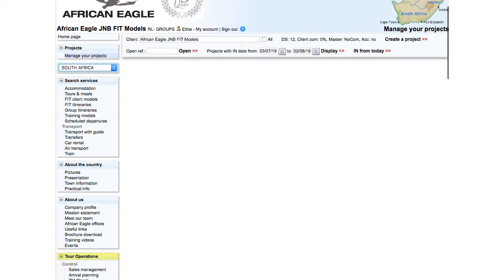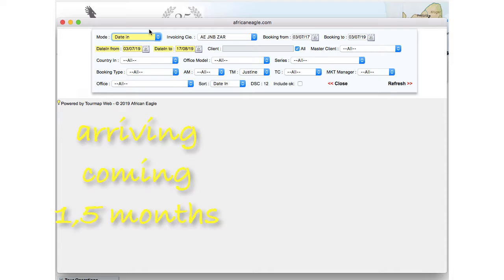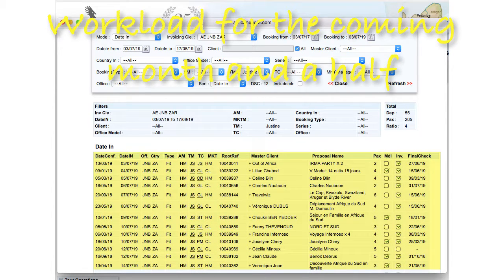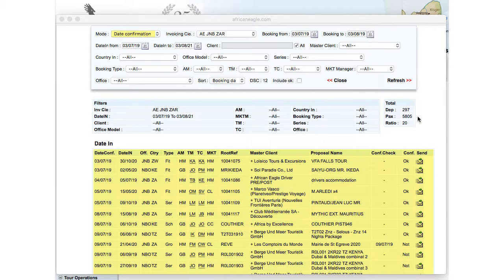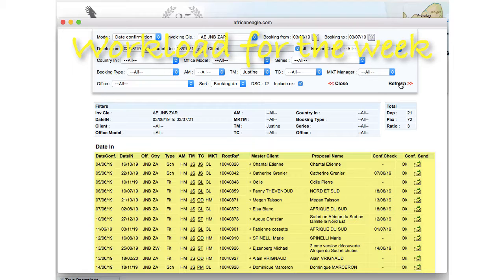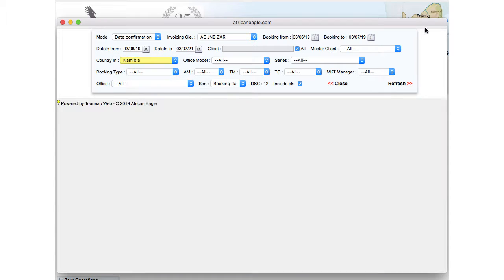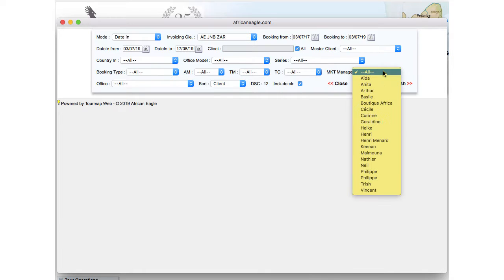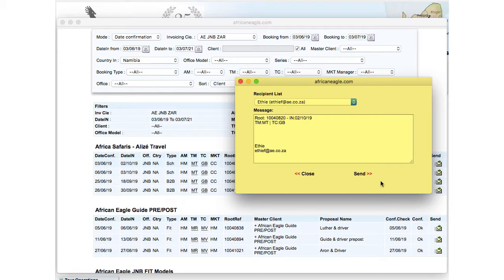Arrival Planning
Using the Arrival Planning function to plan work, check progress and monitor specific situations